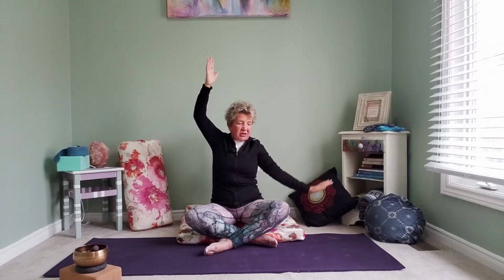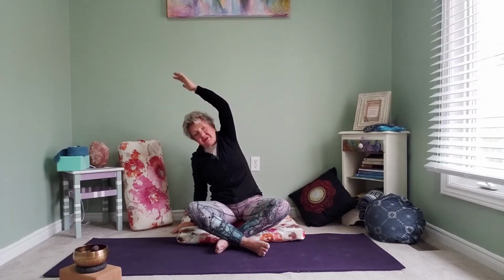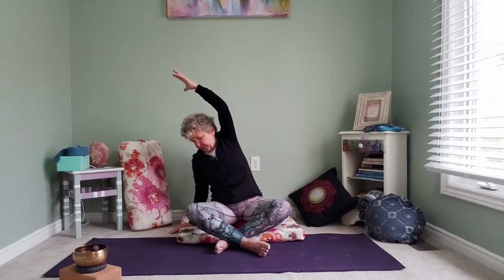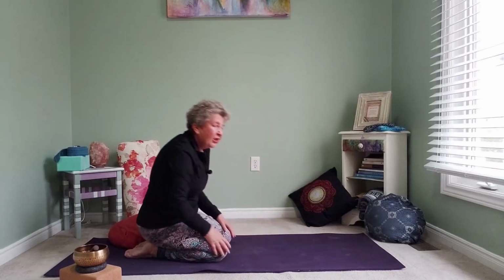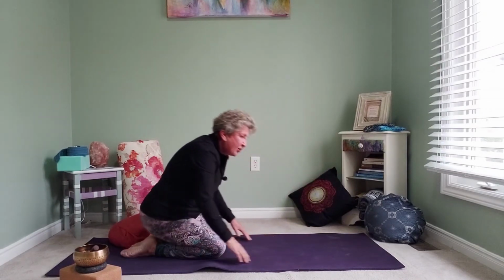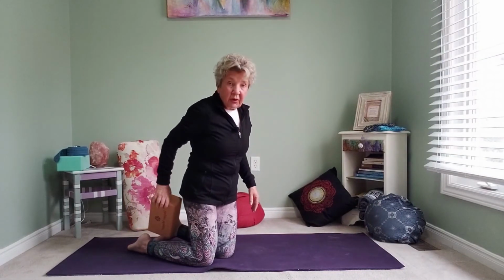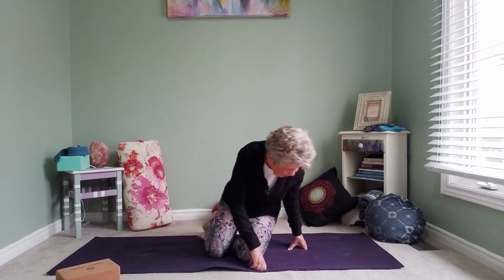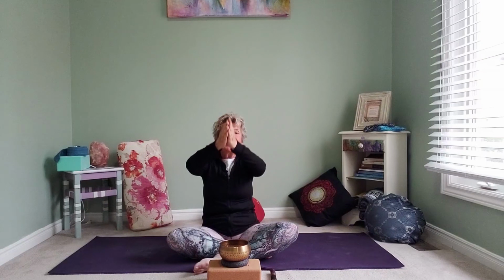Easy 30 min class for hips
Continuing our classes of helping to get our hips moving this 30 minute class will add a couple more hip stretches to your practice. Getting our hips moving is the key to a more active life.  It doesn't matter how old you are getting and keeping your hips flexible is should be your goal.
Make sure if you are under a doctor's care you check to make sure gentle hip excercises are permitted.